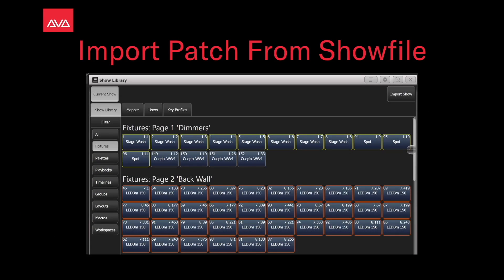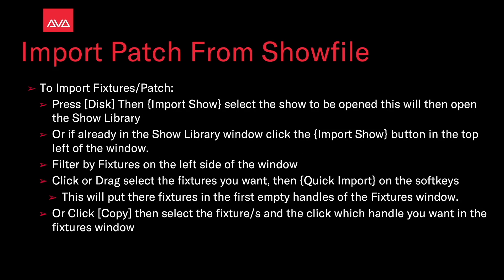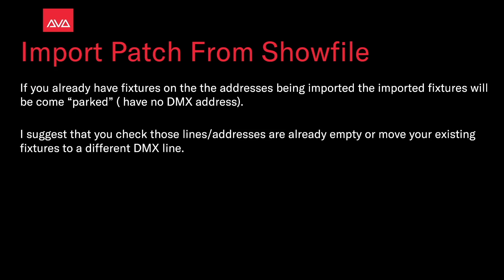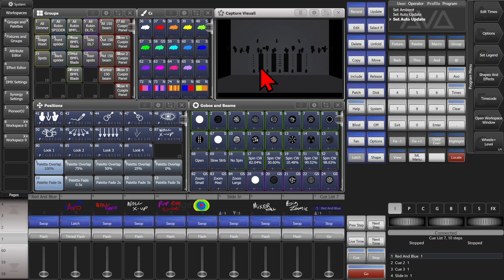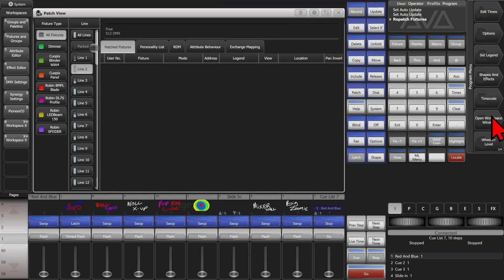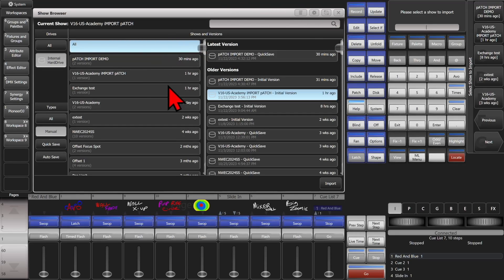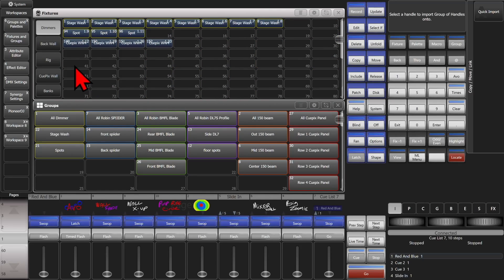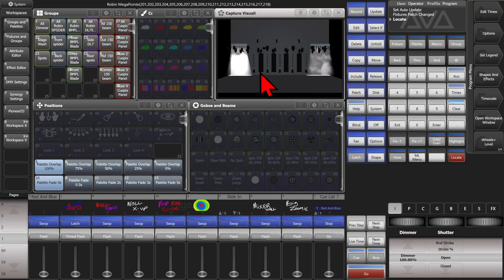Import Patch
You can Import the patch of another showfile , This could be the showfile from a venue or an old show using the same patch,.

this will also import any custom/user made personalities.